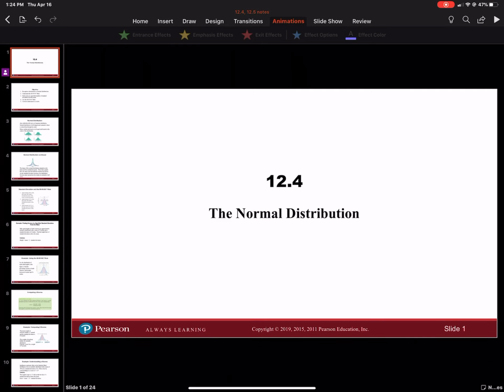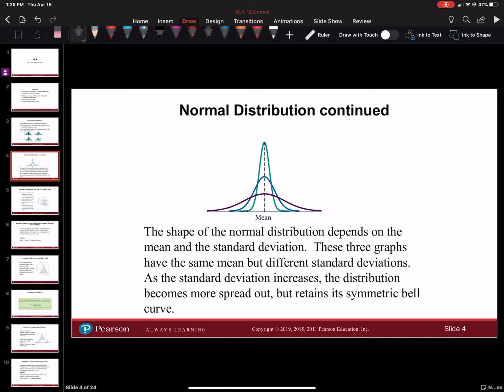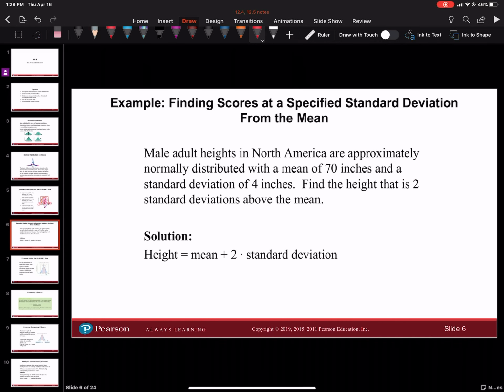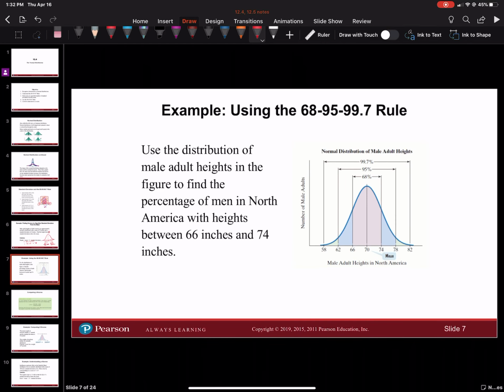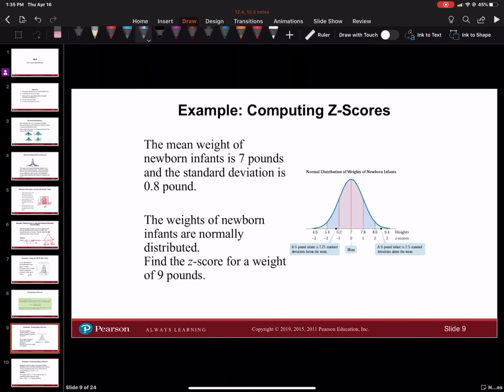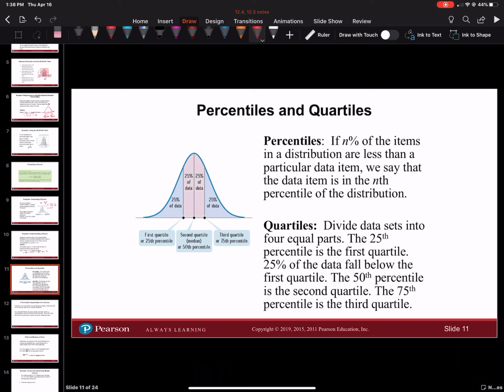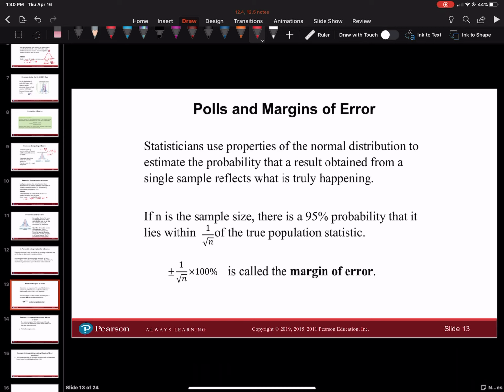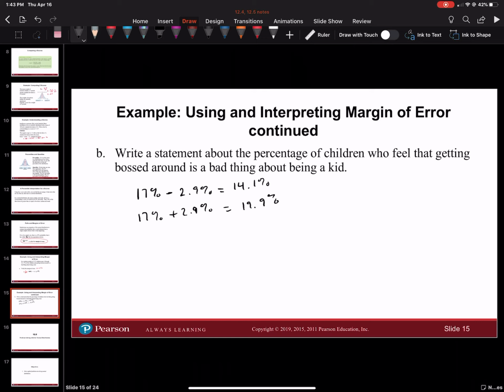12.4 Normal Distribution